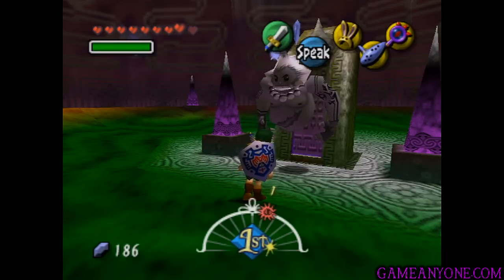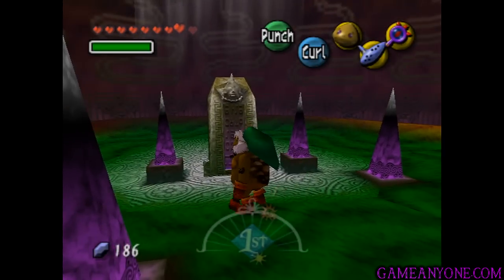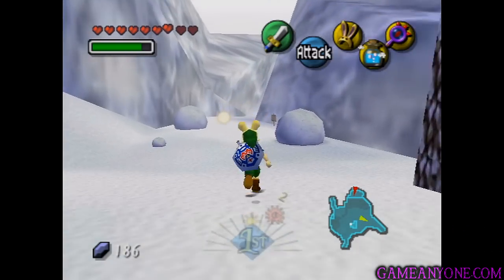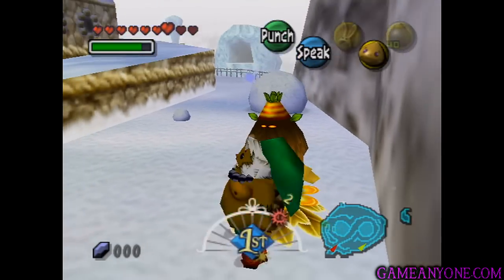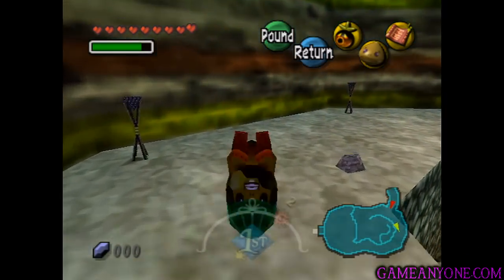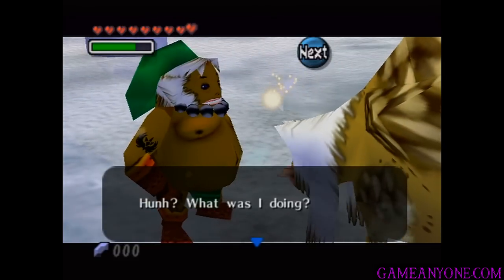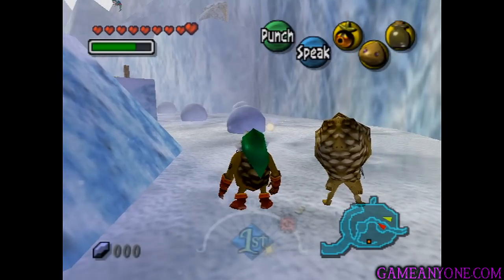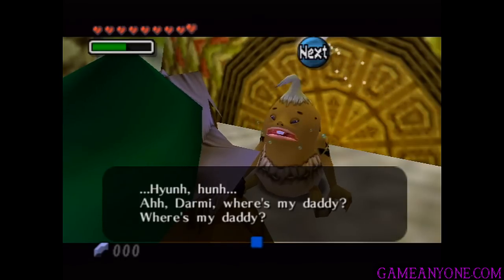Let's Play Majora's Mask Part 19: The Cry Heard Round the World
Acquiring another important mask and visiting everybody's favorite race, except they have a little problem.